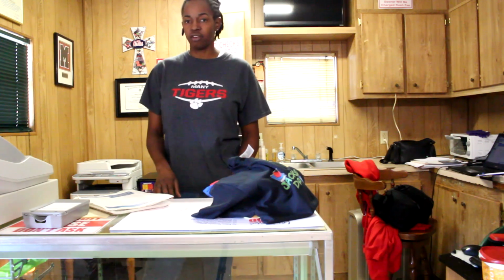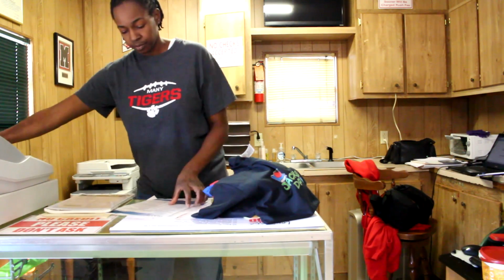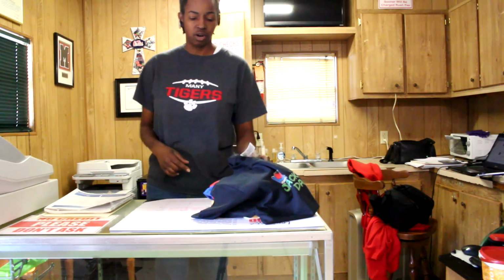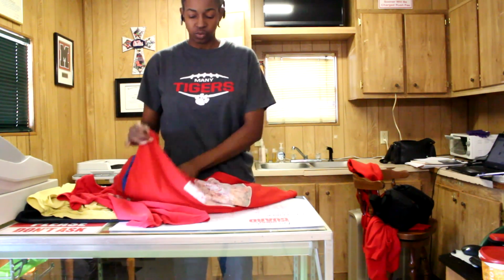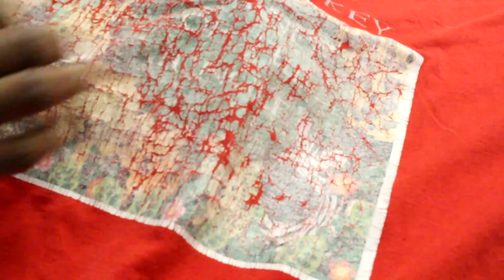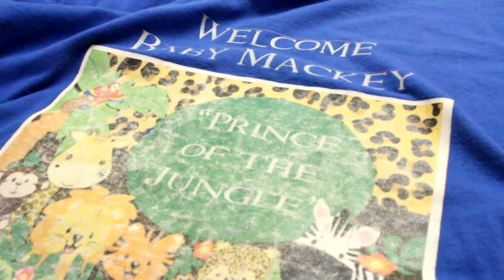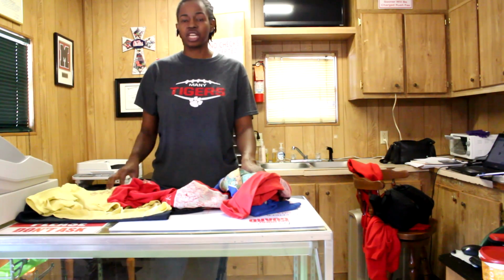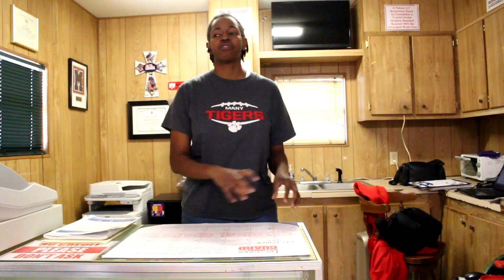T-Shirt Transfers (How Long do they Last?)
A look at what happens to T-shirt Transfers after normal wearing and washing over a period of years.   Links Below for products & equipment I use in my videos.

8.5x11 Transparency film

11x17 Transparency film

13x19 Transparency film

500 Watt Work Light for homemade exposure

SpeedBall Ink